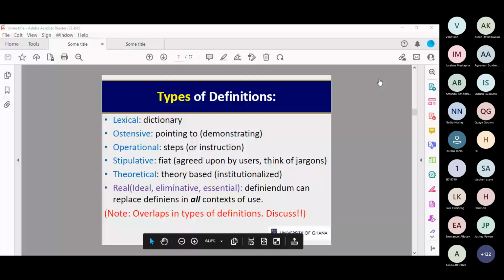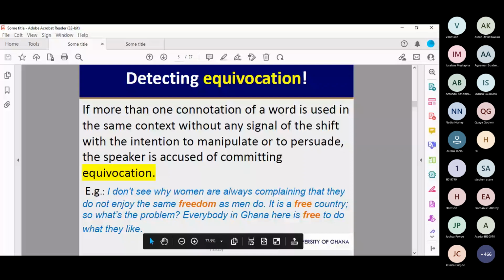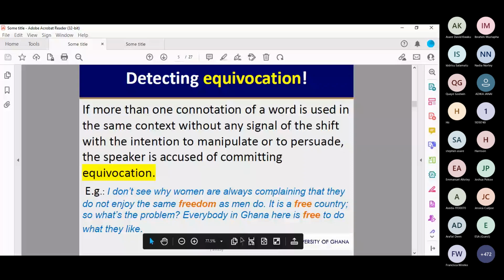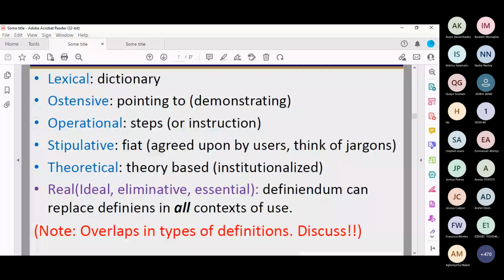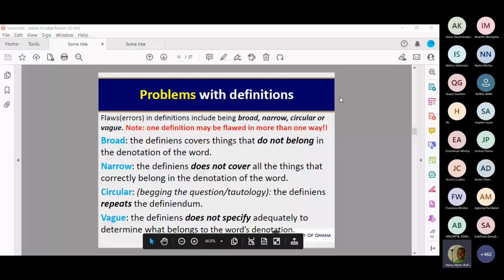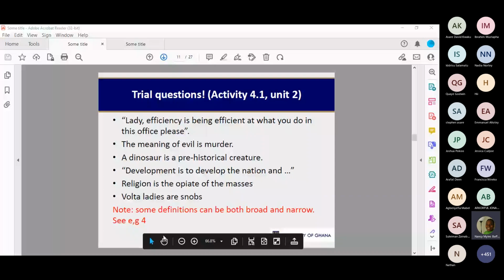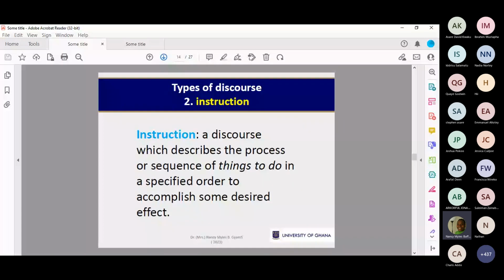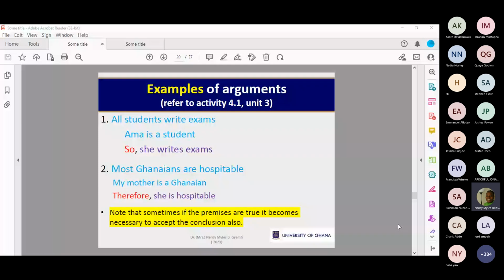UGRC150 2023 Main, Sem 1, G3 open-class concepts